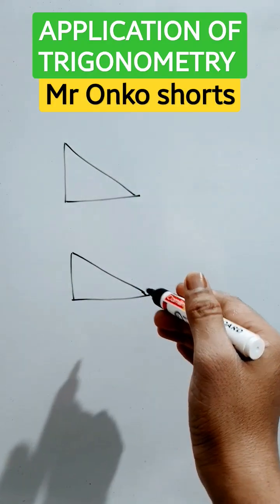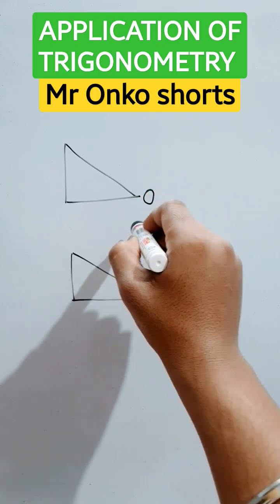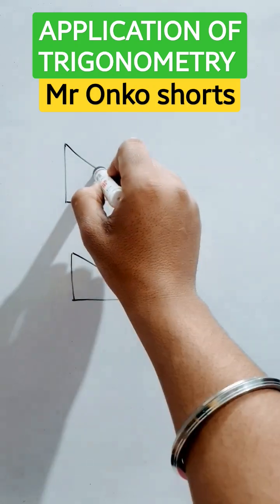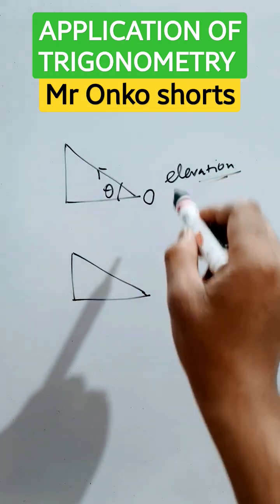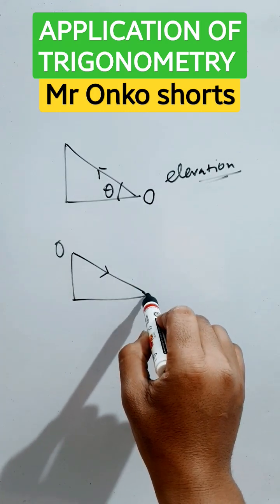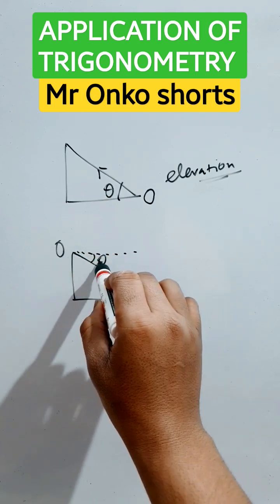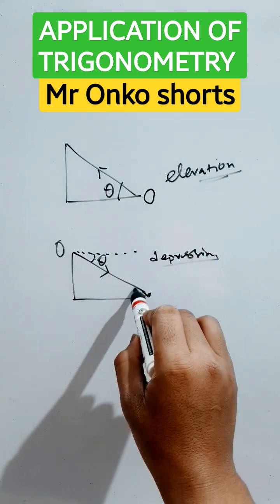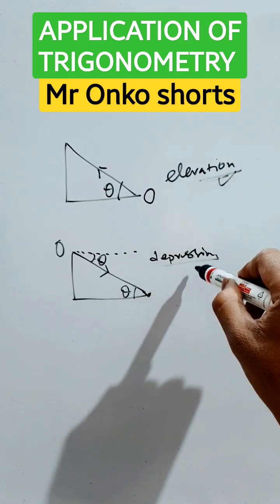What is angle of elevation|what is angle of depression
What is angle of elevation|what is angle of depression mronkoshorts maths here application of trigonometric topic has been explained..keys learn and revise the concept of elevation and depression angles